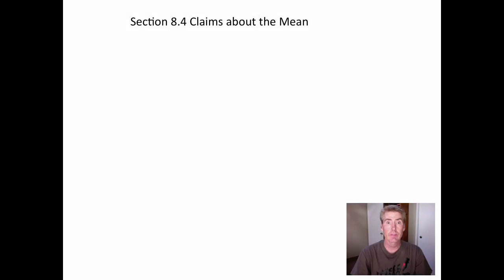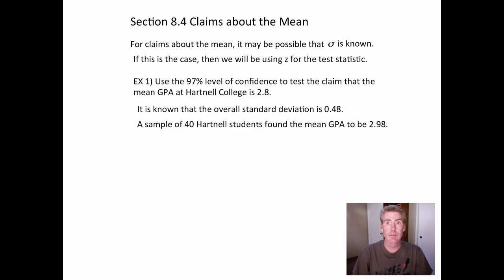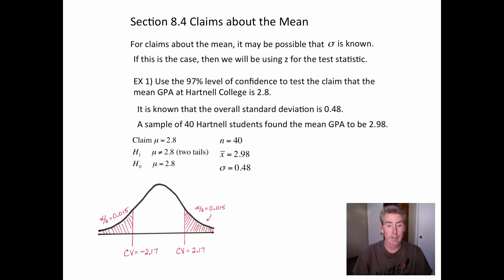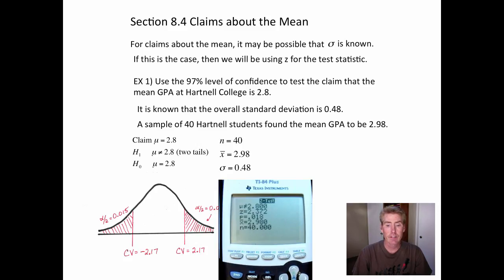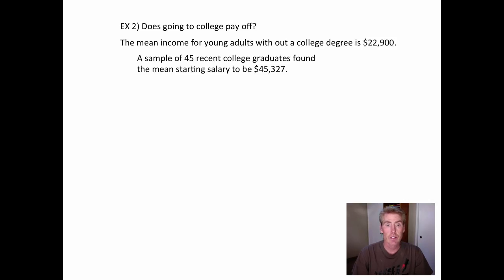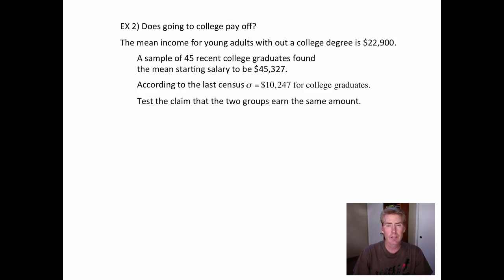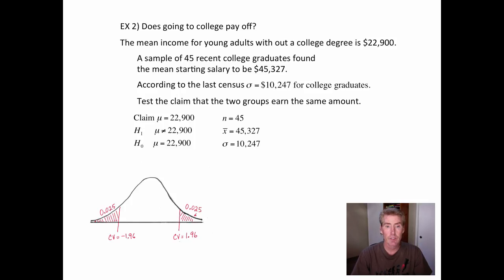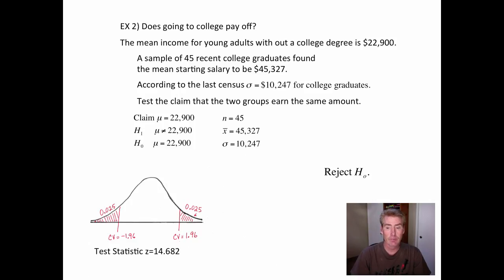Section 8.4 Claims About The Mean